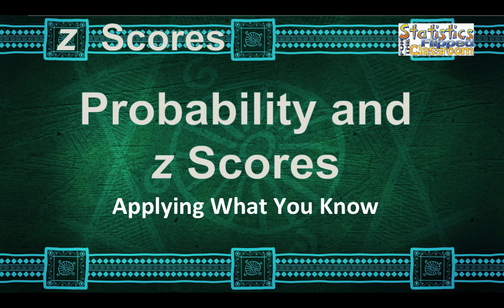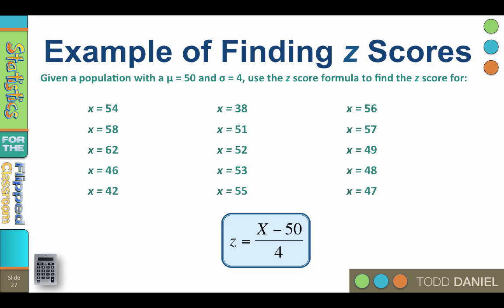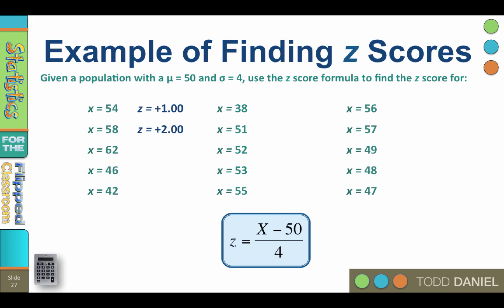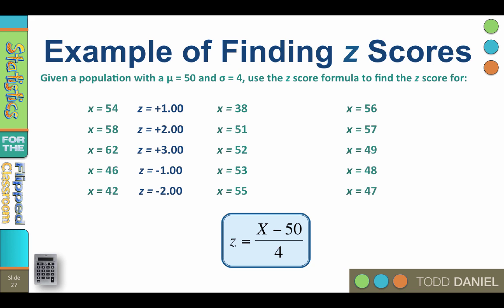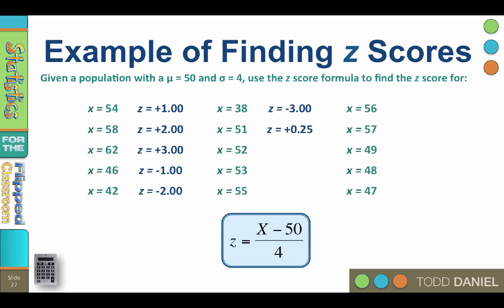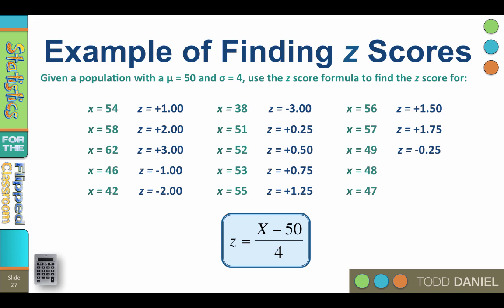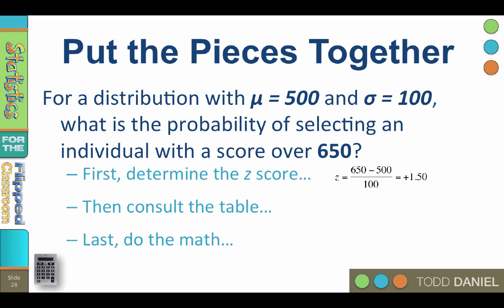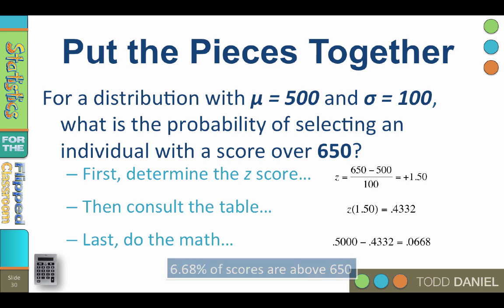Computing z Scores from Data then Finding Probabilities from a z Table (9-6)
I have been giving you z scores, and asking you to find proportions beneath the normal curve. Now we are going to compute our own z scores from raw data, then figure out the proportions below the normal curve.

This video teaches the following concepts and techniques:
Compute a z score from raw data

Link to a Google Drive folder with all of the files that I use in the videos including the Bear Handout and the datasets. As I add new files, they will appear here, as well.

Table of Contents:

00:28 - Example of Finding z Scores
04:34 - Put the Pieces Together
05:29 - The z Table
05:41 - Put the Pieces Together